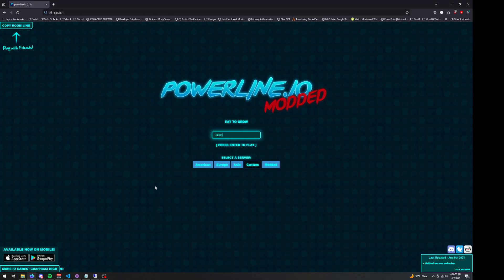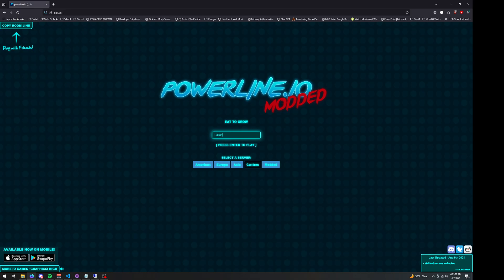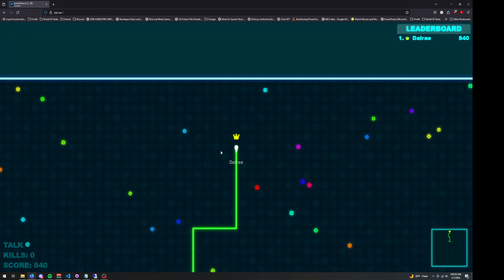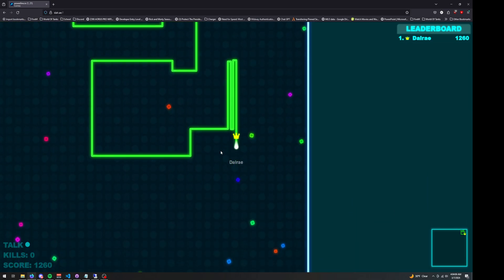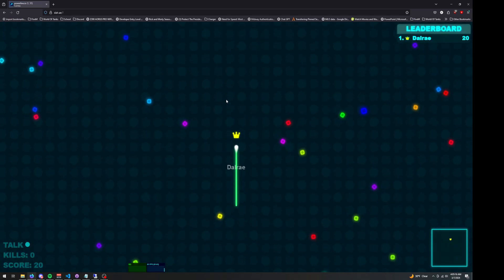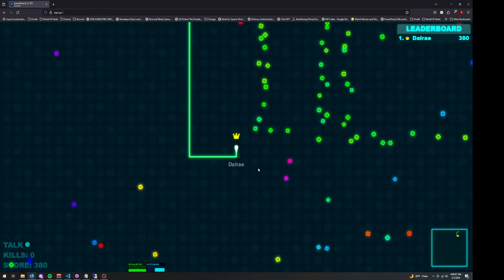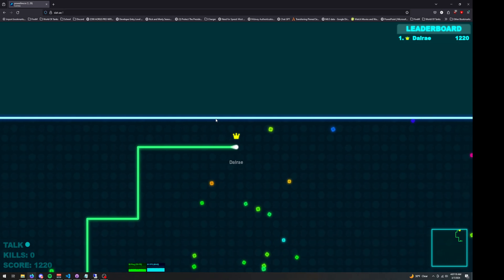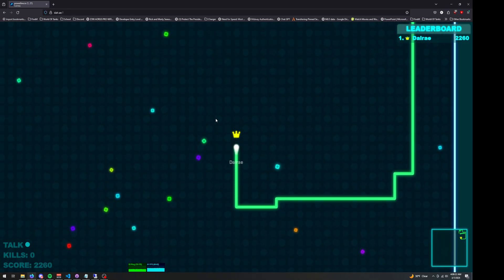Custom Powerline.io Server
I ended up reverse engineering Powerline.io and creating a server for it.
Might release source code for my server in the future too, just to help with the knowledge for Powerline.io